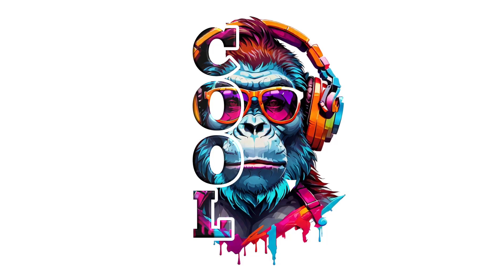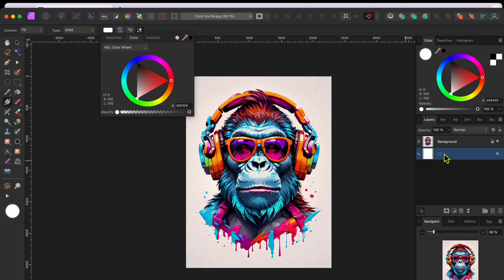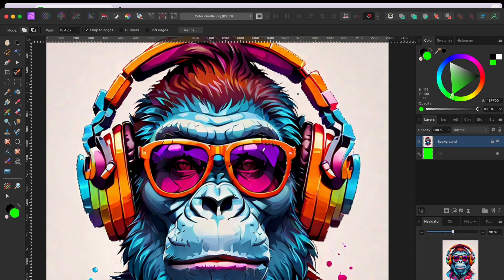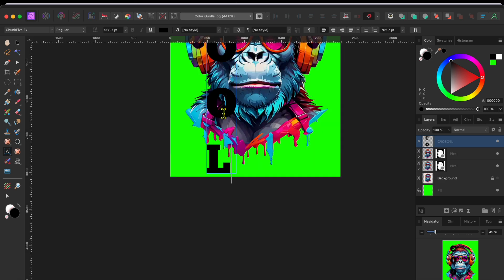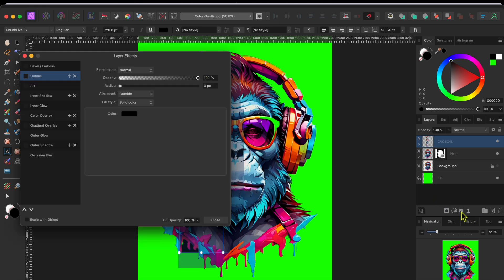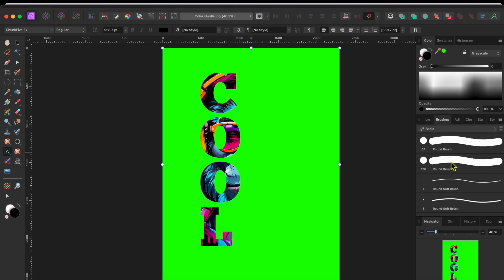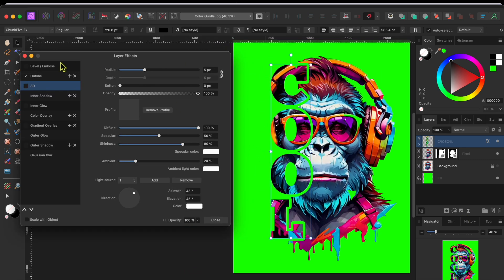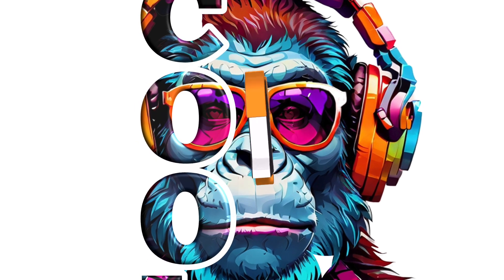Cool Poster Text Effect in Affinity Photo 2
In today's Affinity Photo 2 tutorial, we'll be making this cool poster text effect.  Techniques used include removing backgrounds, imbedding images on text, masking and more.